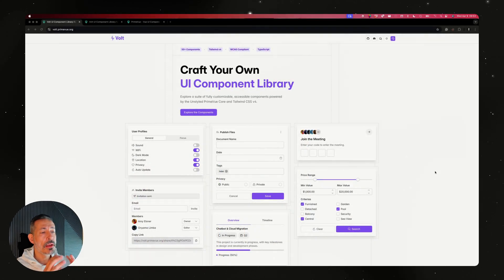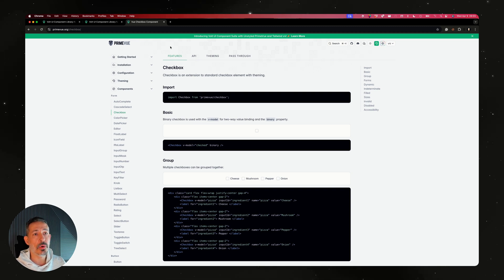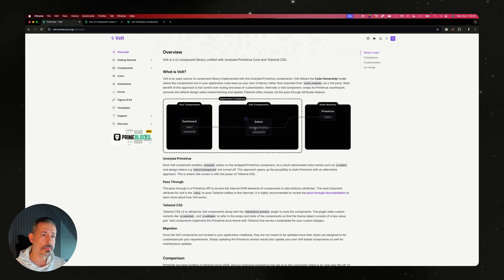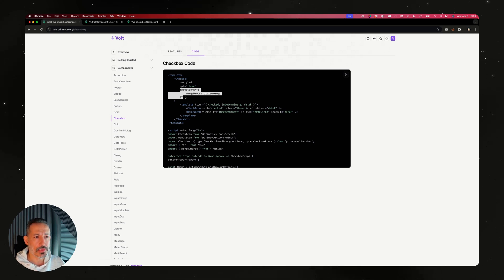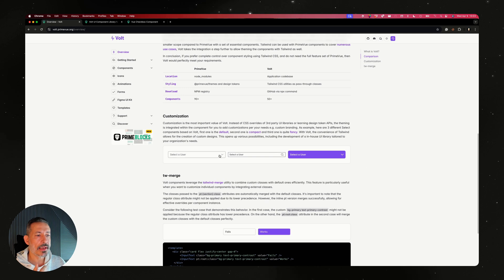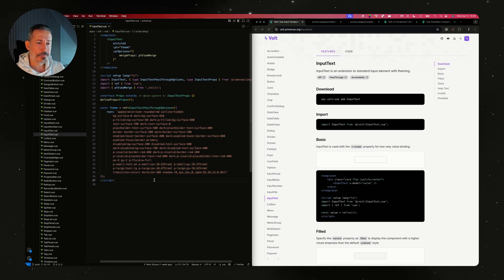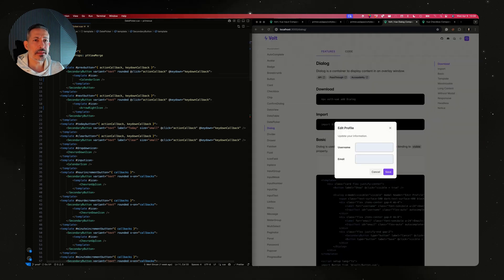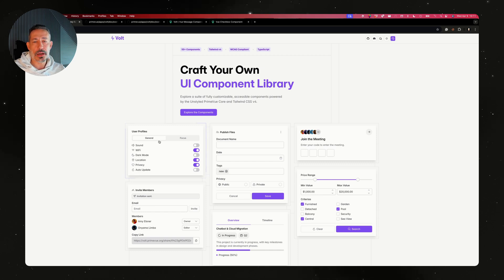Introducing Volt UI Component Library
Explore a suite of fully customizable, accessible components powered by the Unstyled PrimeVue Core and Tailwind CSS v4.